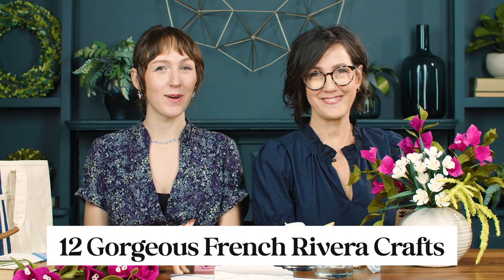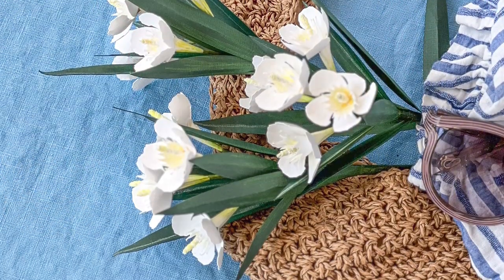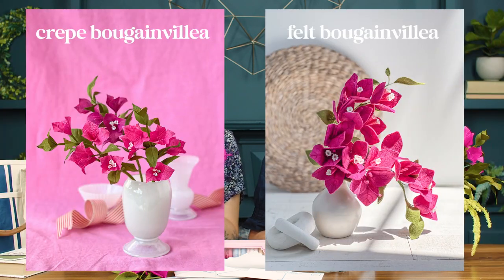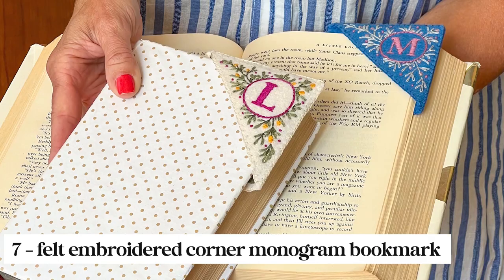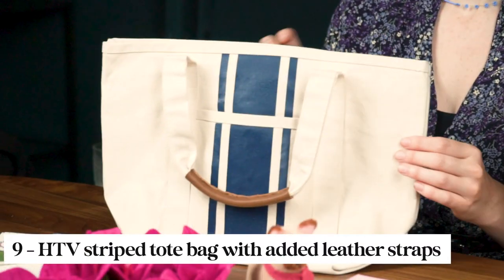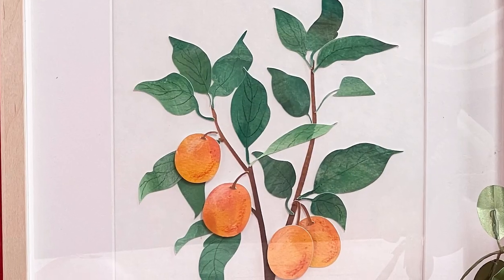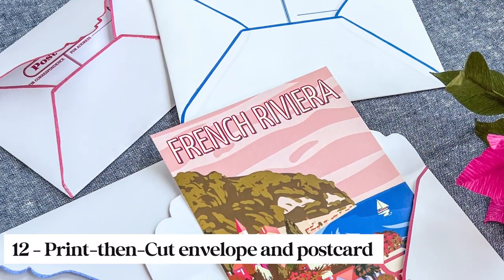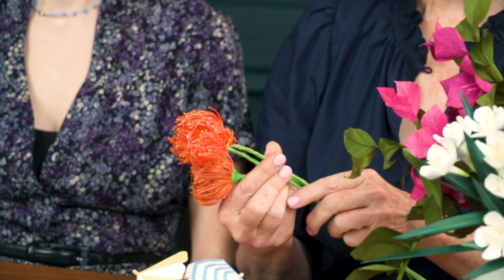12 French Riviera Inspired Summer Crafts to Elevate Your Season!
Welcome to our delightful summer craft extravaganza! In this video, we're bringing the enchanting charm of the French Riviera right to your crafting table with 12 inspiring and elegant summer crafts.

Bask in the warmth of the Mediterranean sun as we guide you through a collection of crafts that capture the essence of the French Riviera. From coastal-inspired home decor to stylish fashion accessories and refreshing DIYs, this carefully curated selection will elevate your summer season to new heights of creativity and relaxation.

Get ready to immerse yourself in the world of beachy hues, coastal motifs, and timeless elegance. Each craft is thoughtfully designed to infuse your space with the breezy vibes and laid-back atmosphere that the French Riviera is known for.

Whether you're a seasoned crafter or just starting your creative journey, our step-by-step instructions on our site liagriffith.com and helpful tips will ensure you have a wonderful crafting experience. Let your imagination run wild as you create your own summer oasis, filled with handmade treasures that reflect the beauty of the French Riviera.

So, grab your crafting supplies and join us on this crafting adventure! Let's elevate your season with these 12 French Riviera inspired crafts! 🌞✨

Find all of these projects HERE!

If you make any of these projects ^

Love this craft. Join our email list for more project ideas so that you can create something you love, even if you only have 30 minutes (or less!)